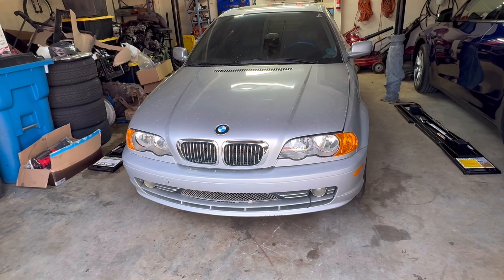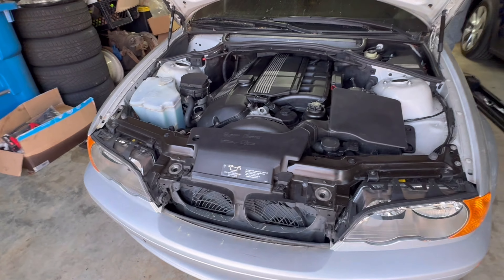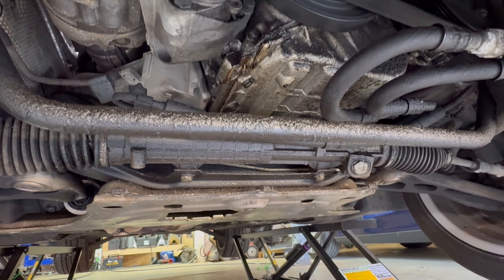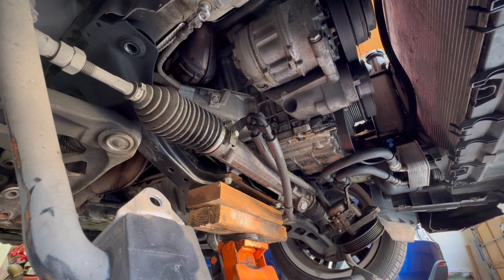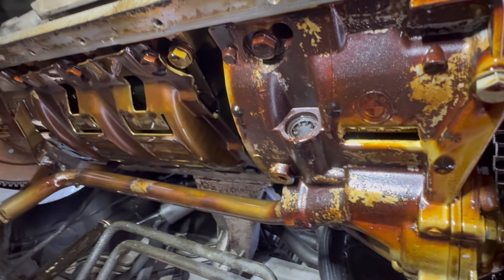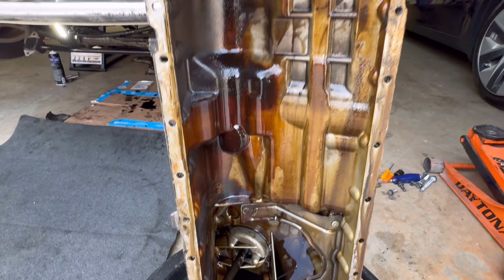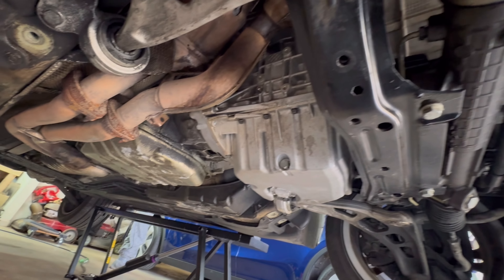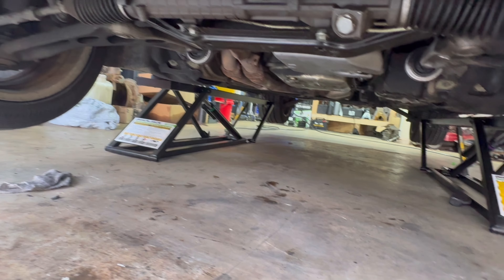DIY E46 330ci oil pan gasket replacement.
In this vid we replace the leaking oil pan gasket. Replace the faulty oil level sensor, and complete the oil change.